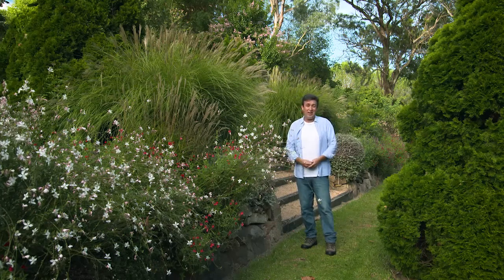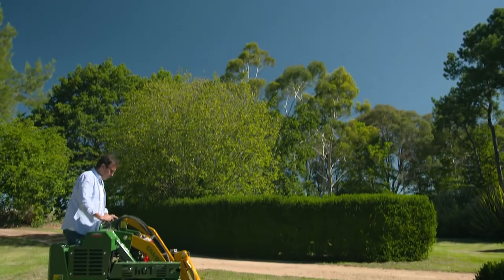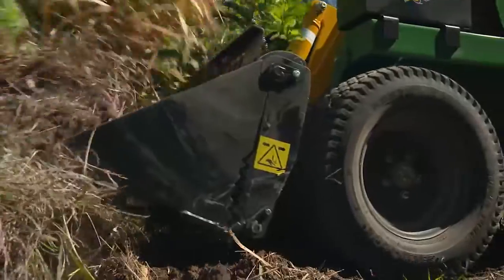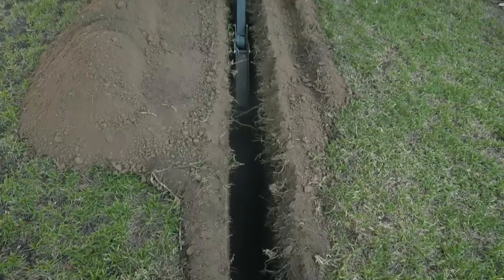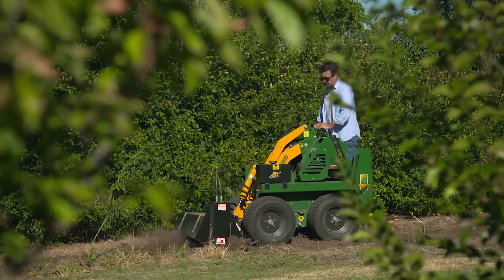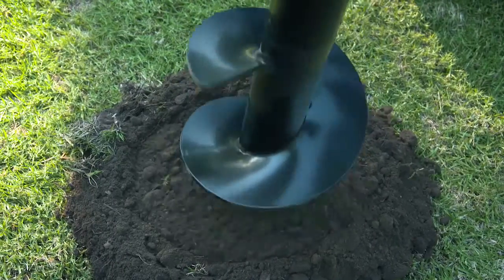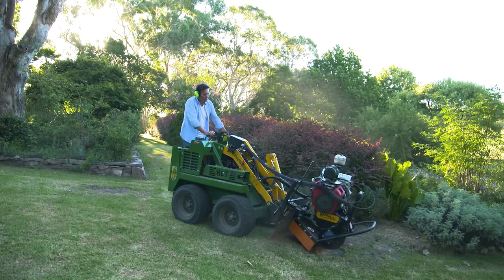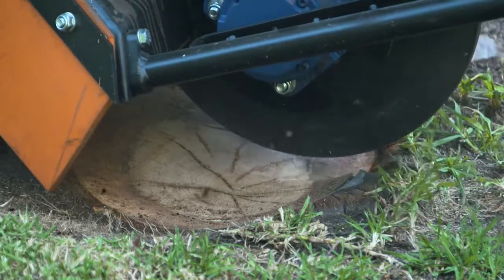The Garden Gurus - Kanga Attachments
Do you enjoy moving soil? Well, using the right equipment to contour, landscape, move larger soil or mulch is a necessity and that’s where this Australian invention comes in handy.